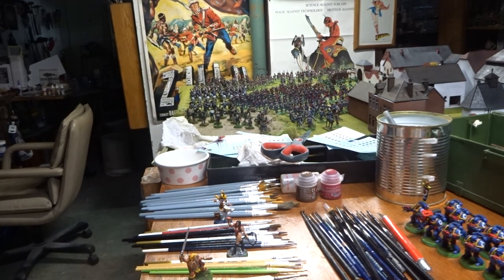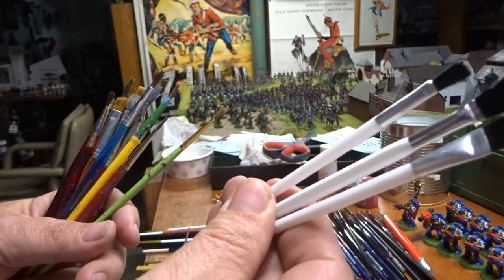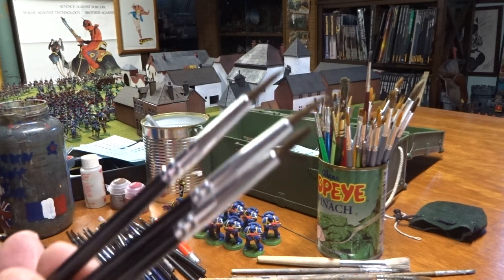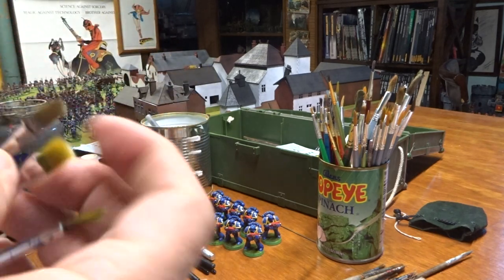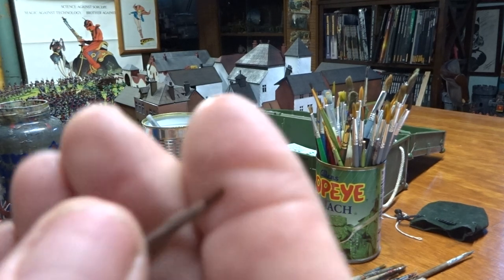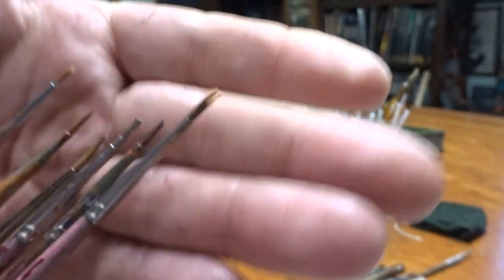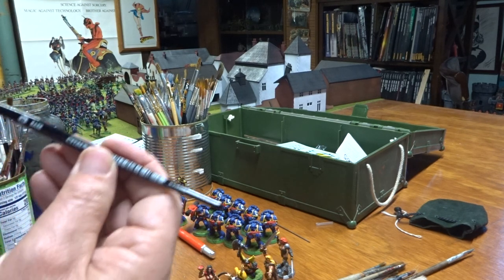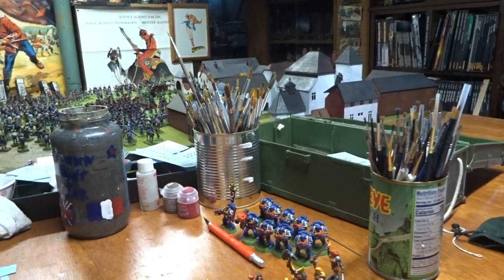Bob's From The Basement, Paint Brushes I use and Like, a comparison. 9/29/2022